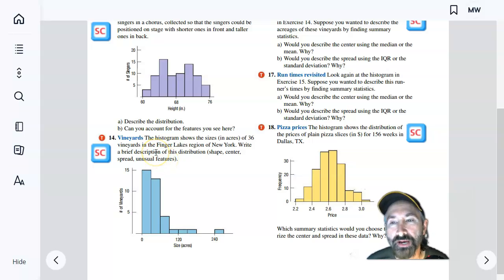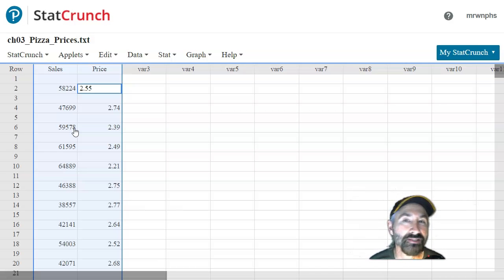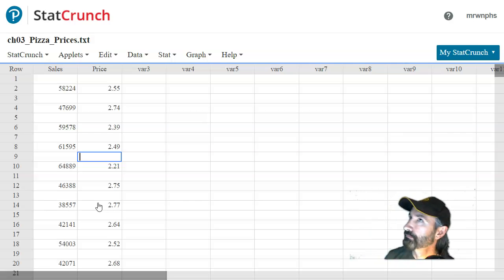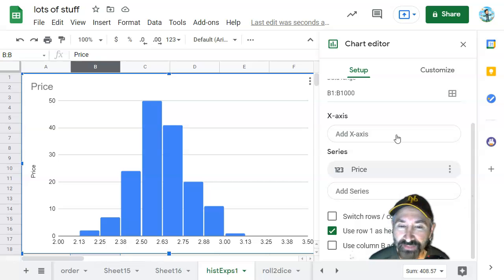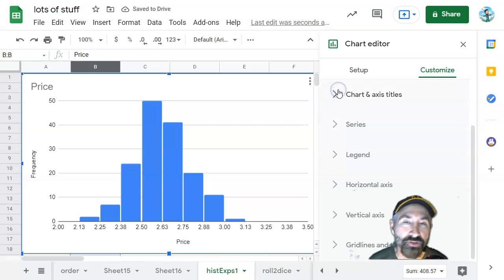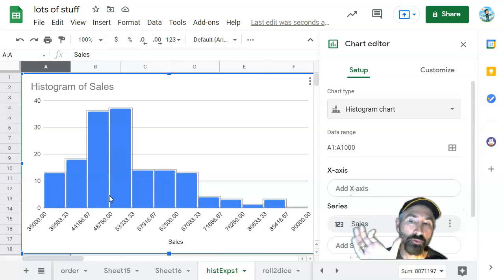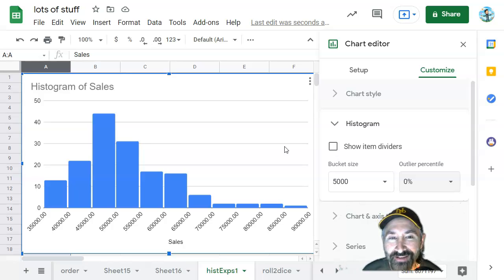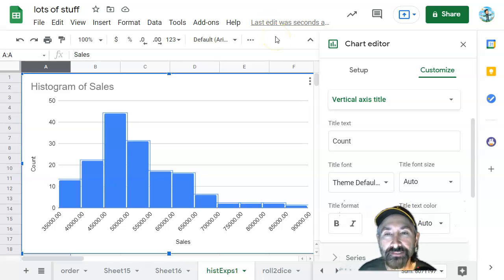statcrunch to sheets histograms